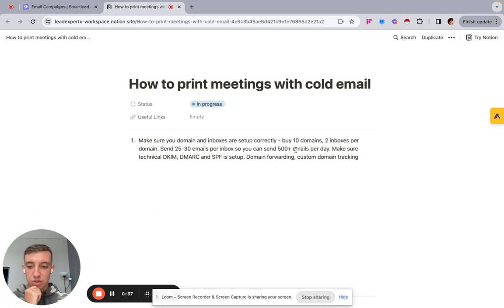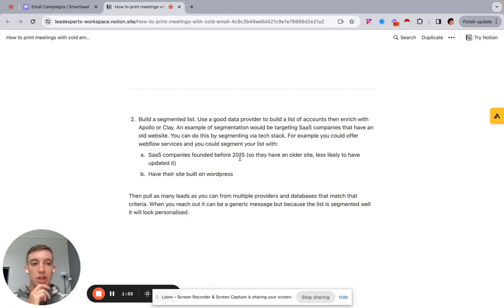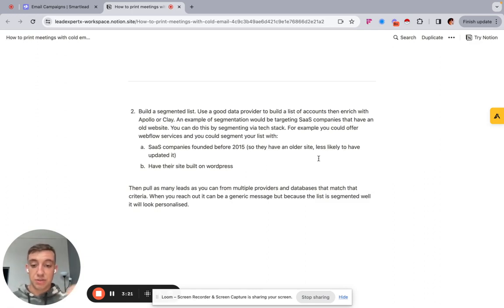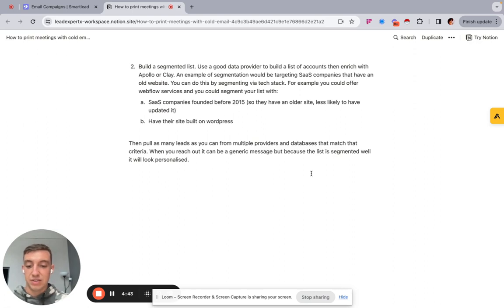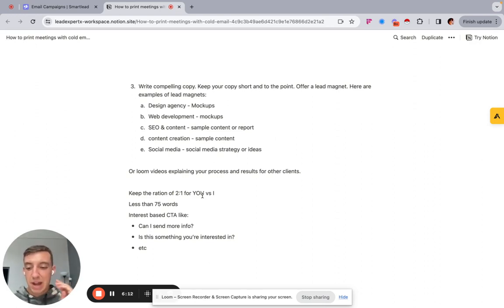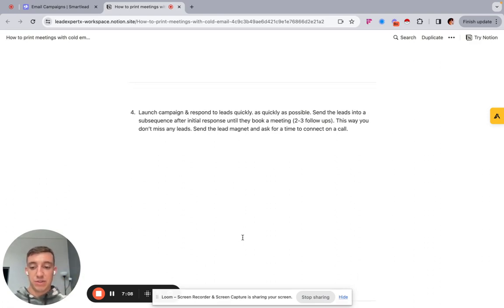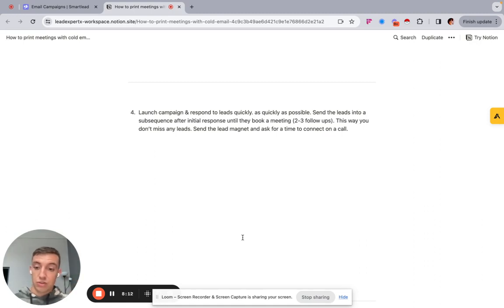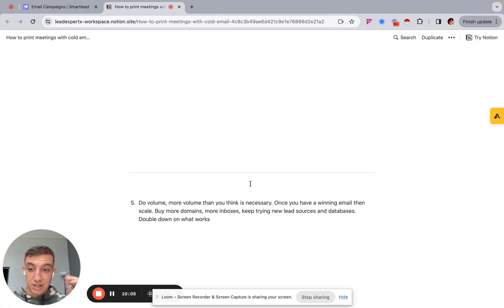How to print meetings with cold email (SMMA Cold Outreach)